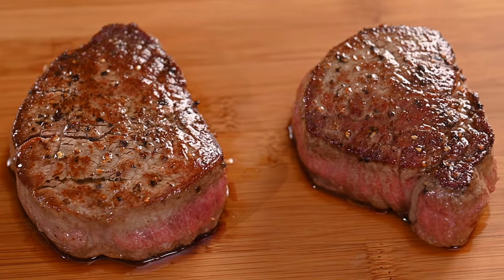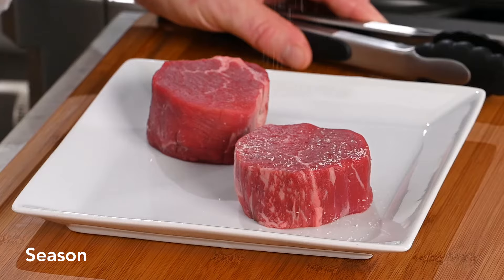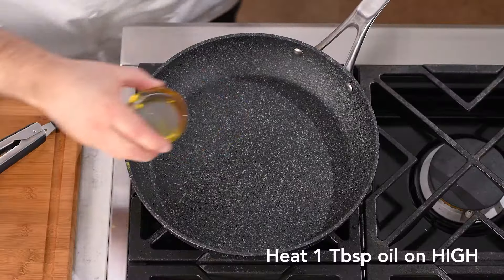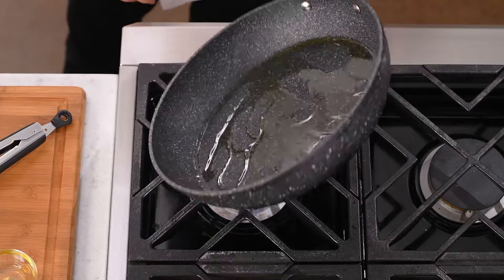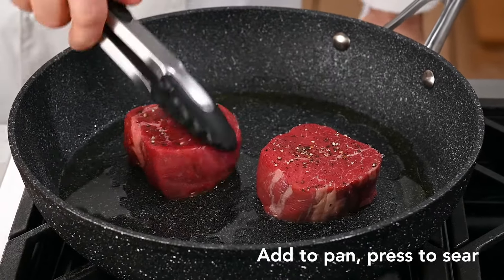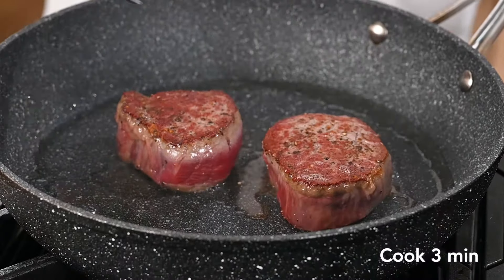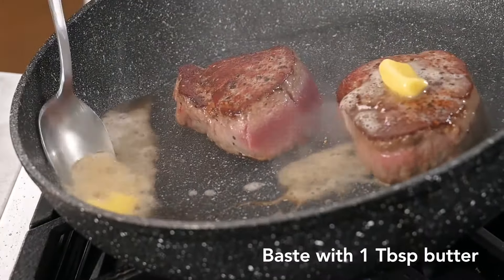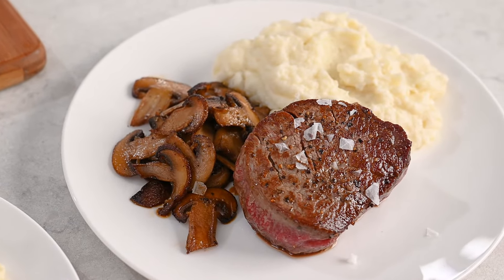How to prepare Pan Seared Beef Tenderloin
Great results with this easy technique